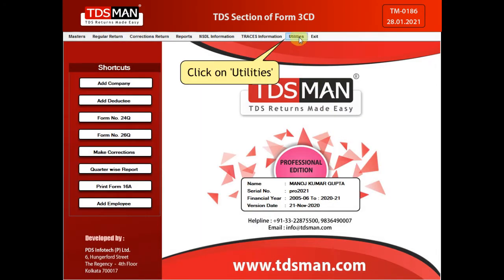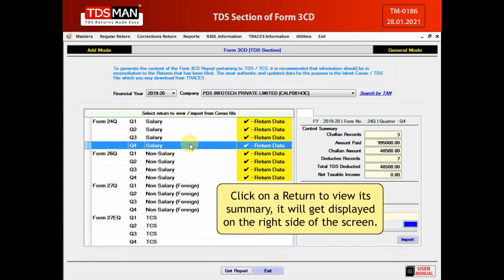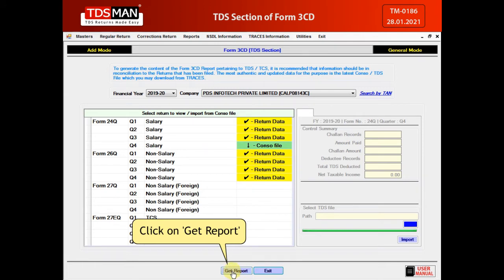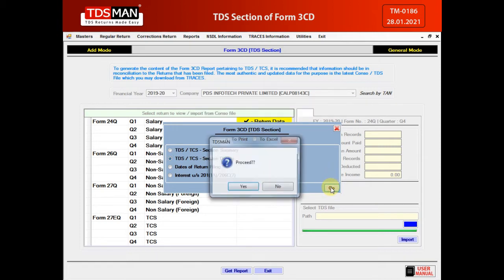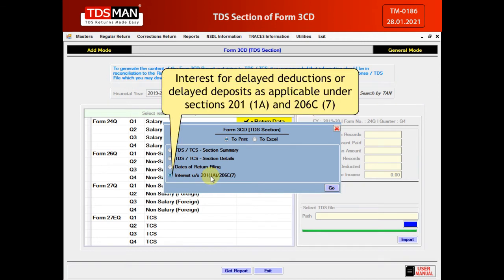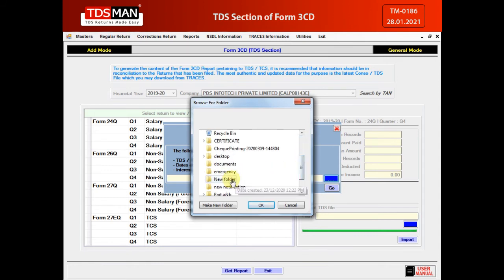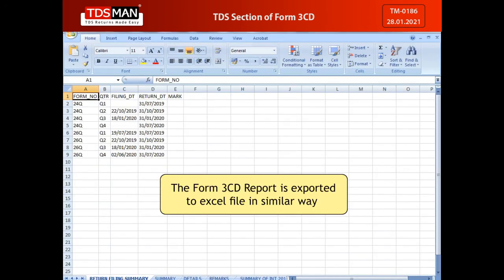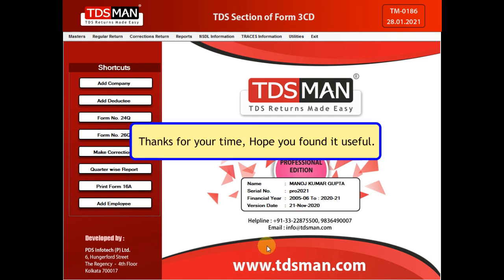TDS Section of Form 3CD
Process to generate the TDS part of Form 3CD through TDSMAN Software